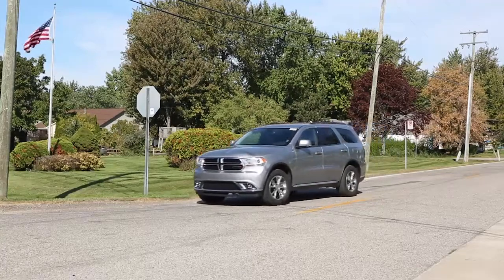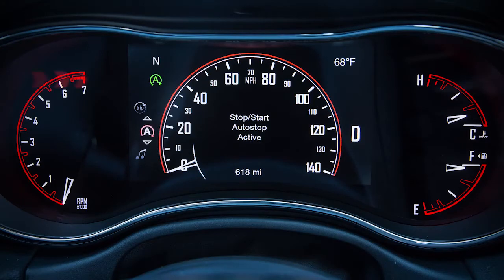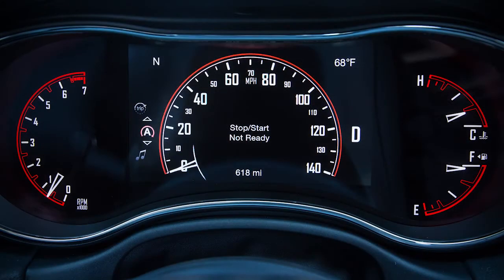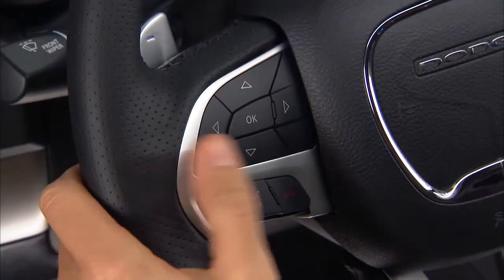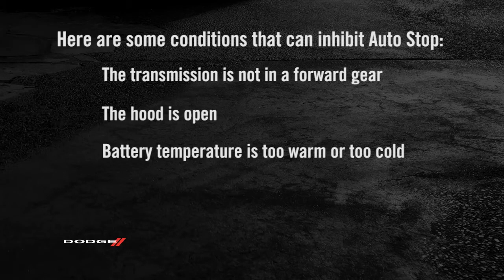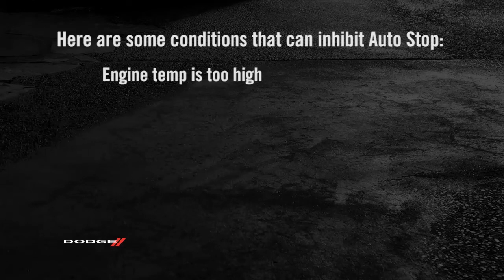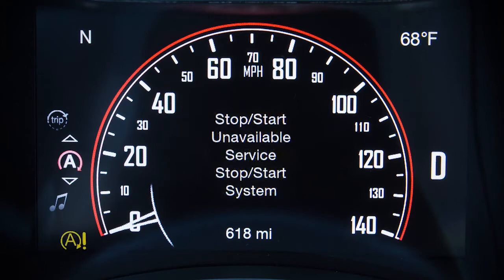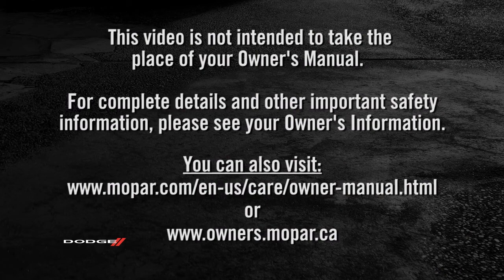Stop/Start System-Learn more about the start stop technology on 2018 Dodge Durango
You may have noticed that, on occasion, your 17 Dodge Durango shuts off while driving--specifically, when you come to a stop for a few moments. This is start stop technology, a fuel economy feature designed to promote fuel efficiency and improve gas mileage. The feature uses an autostop and autostart/restart feature to cuts down on gas consumption while idling at a stop.